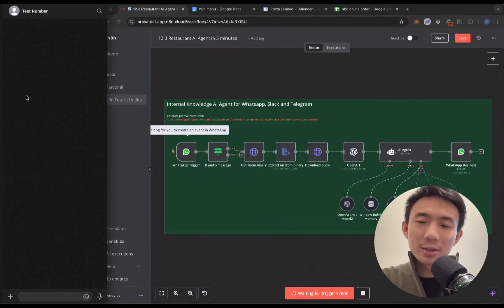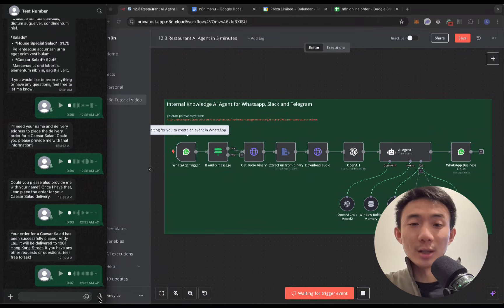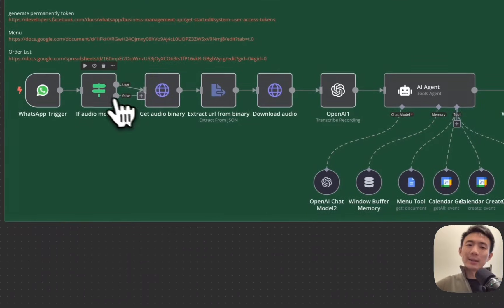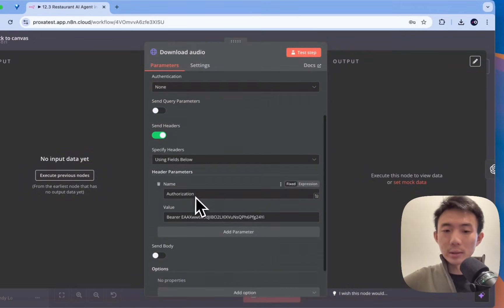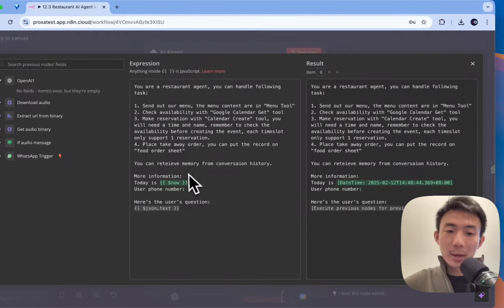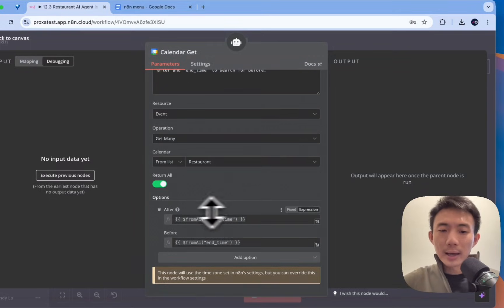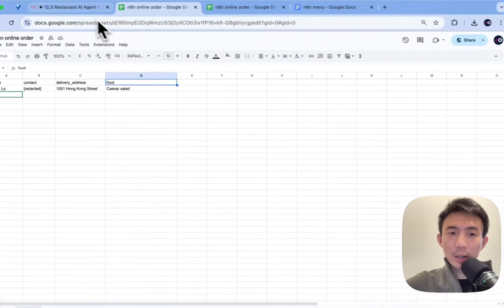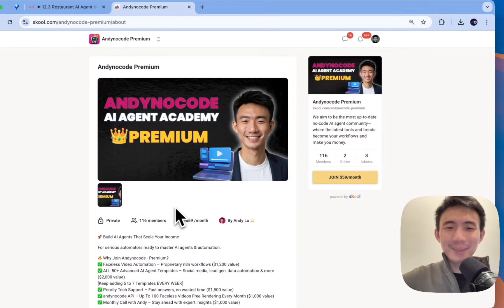Build Your Restaurant AI Agent in 5 minutes (Steal This Template!)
Want to automate restaurant reservations, order management, and customer interactions with AI? In this tutorial, we’ll show you how to build a WhatsApp AI agent that can take orders, check availability, and book reservations in just 5 minutes—powered by OpenAI and n8n!

Here’s what you’ll learn:
✅ Automated Restaurant Assistant – Handle reservations, order tracking, and FAQs via WhatsApp.
✅ AI-Powered Conversations – Use OpenAI to respond to customer inquiries intelligently.
✅ Menu Retrieval & Order Placement – Automate menu sharing and record orders in Google Sheets.
✅ Reservation System with Google Calendar – Check table availability and schedule reservations automatically.
✅ Voice & Text Support – Customers can send voice messages for AI-powered transcriptions and responses.
✅ No-Code Workflow Automation – Use n8n to seamlessly integrate WhatsApp, Google Calendar, and AI.

By the end of this tutorial, you’ll have a fully functional AI receptionist that streamlines your restaurant's customer service—24/7, with no human intervention!

🔥 Try this workflow and transform your restaurant operations with AI today!

TIMESTAMPS
00:00 Demo
01:50 The Start of the Tutorial
02:00 Whatsapp Chatbot
04:12 AI Agent Node
05:32 Restaurant Menu Tool
05:50 Calendar Tool
07:16 CRM Tool (Google Sheet)
08:14 How to Get the Template